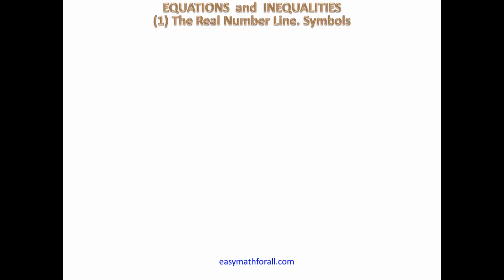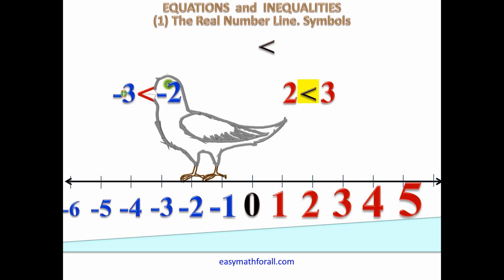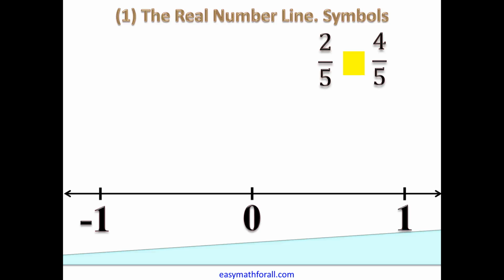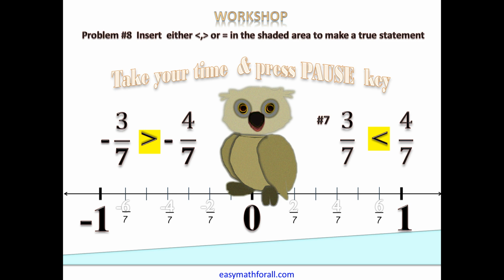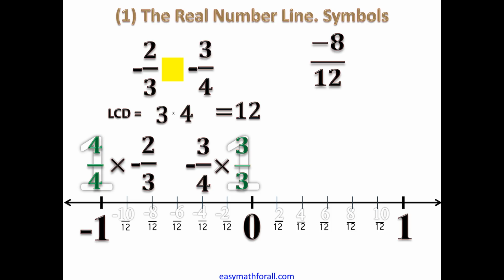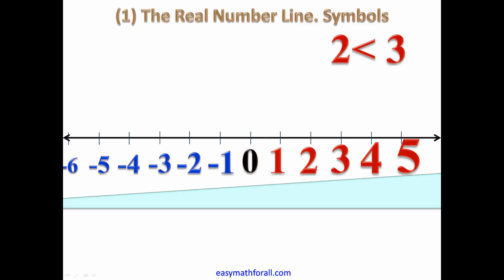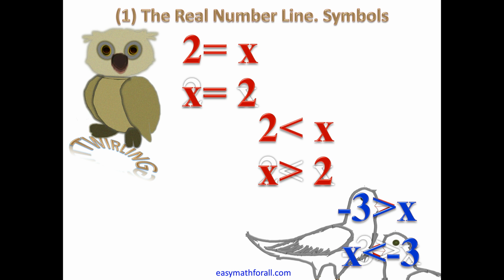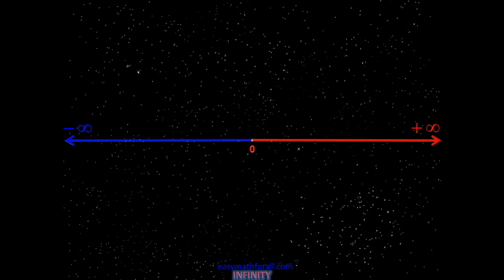Equations and Inequalities: 1. Real Number Line. 2. Symbols 3. Infinity